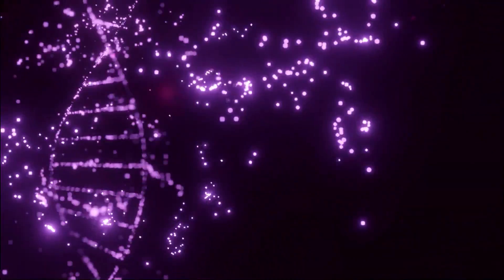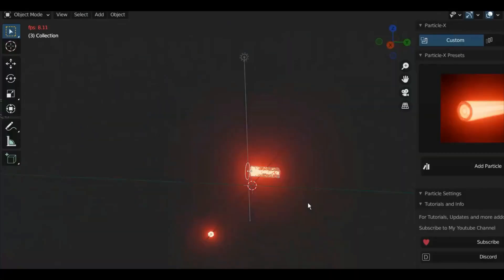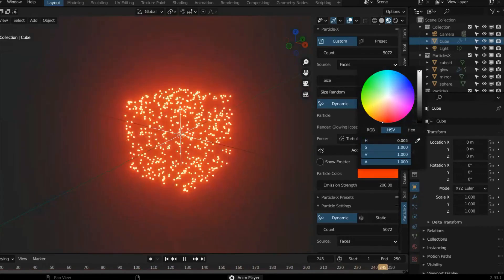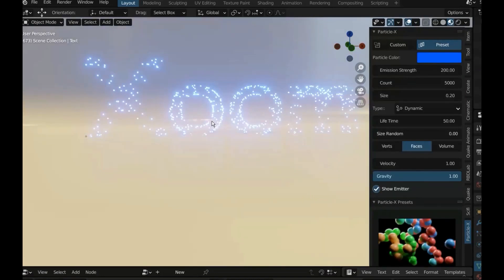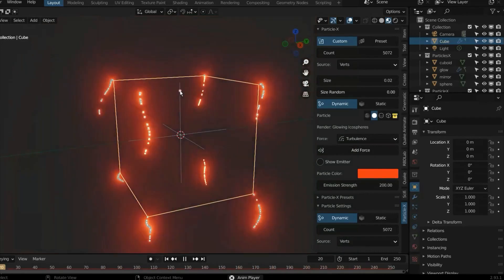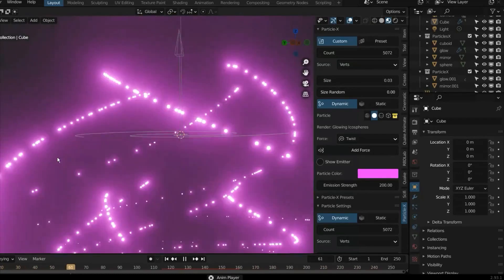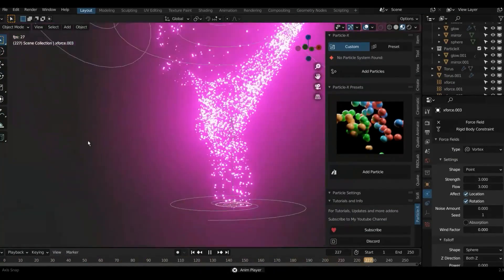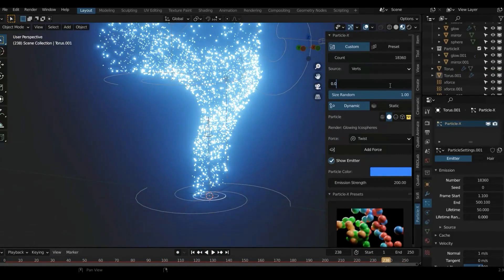Blender Addon For Particles & Motion graphics l Particles X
Particles X addon allows you to create particles effects faster, for example, it has more than 15 Particles-X presets, such as fireworks, thrust, Black Hole, and more.

⍟Modeling:
Kit Ops 2 Pro

⍟Architecture/Rendering
CityBuilder 3D

⍟Materials/Texturing
Extreme Pbr

⍟ Cloth Simulation:
Simply Cloth

⍟UV unwrapping
Zen Uv

⍟Rigging&Animation:
Human Generator

⍟Retopology
Retopoflow